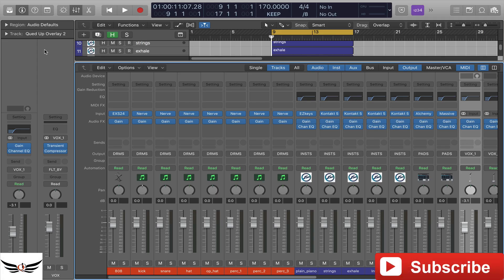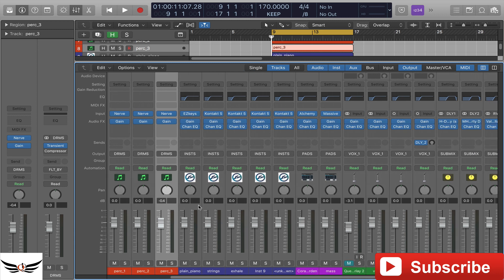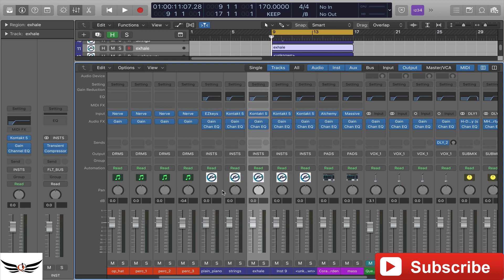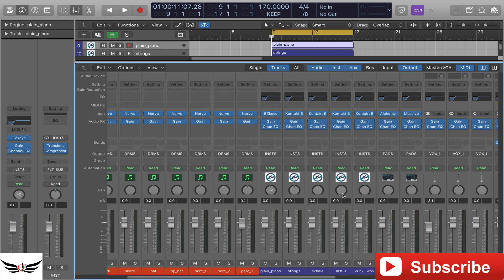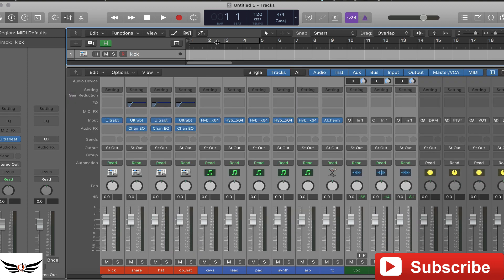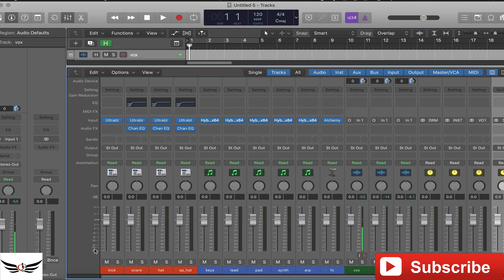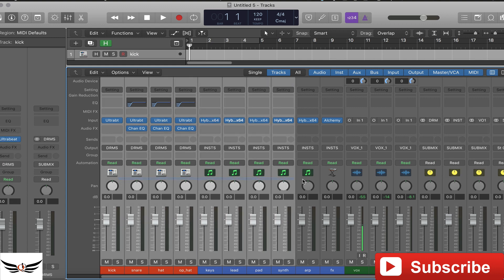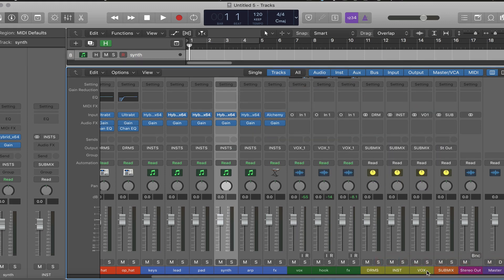LOGIC PRO X: TEMPLATE MAKING FOR FASTER BEAT MAKING!!!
FOLLOW ON:

quedupproductions
apple logic pro x 10.4 trap
apple logic pro x 10.4 trap tutorial
apple logic pro x 10.4
apple logic pro x tutorial